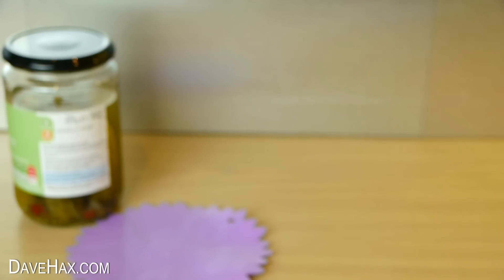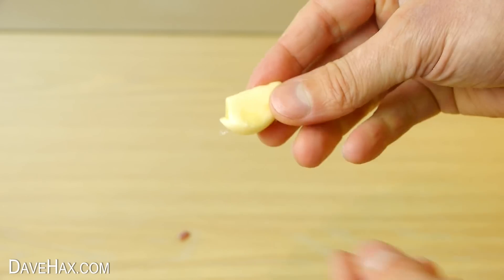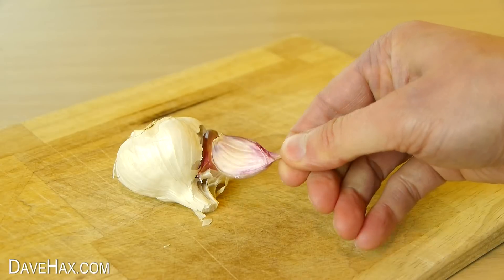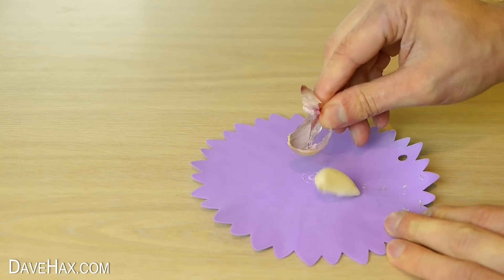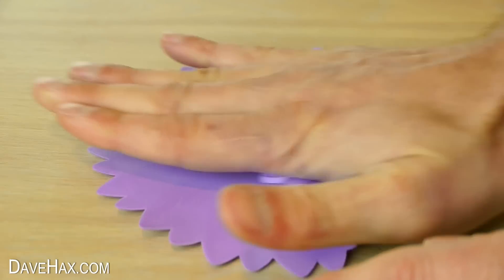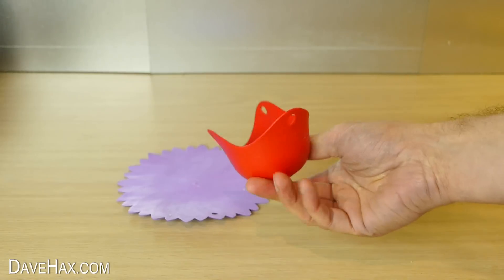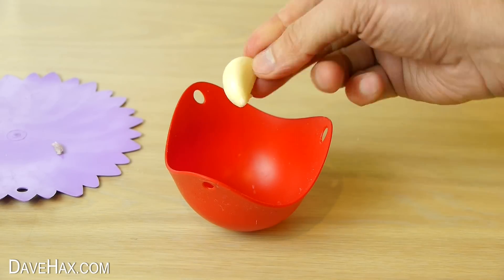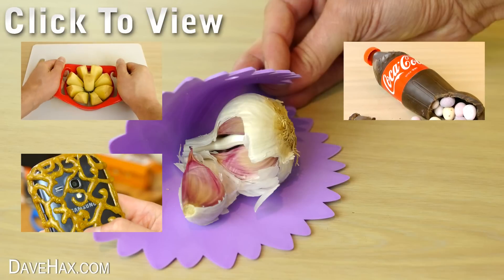How to Peel Garlic in Seconds - Cooking Life Hack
Peel garlic in seconds with this clever life hack trick. If you like cooking but don't like your hands smelling of garlic, use a jar gripper kitchen gadget to help you out.